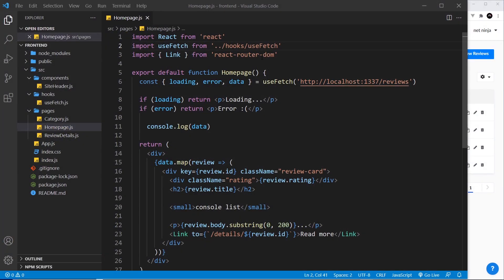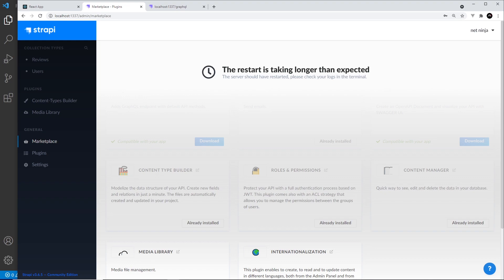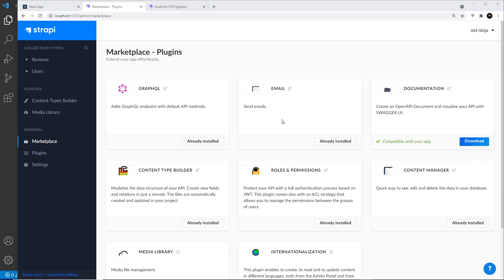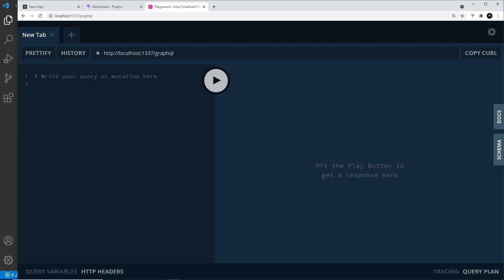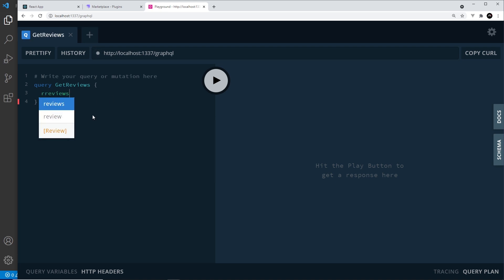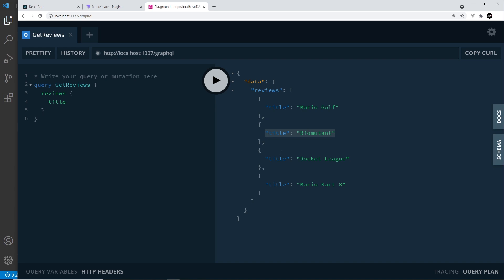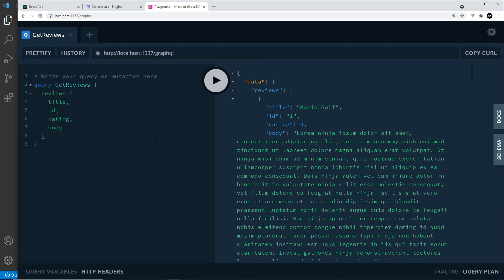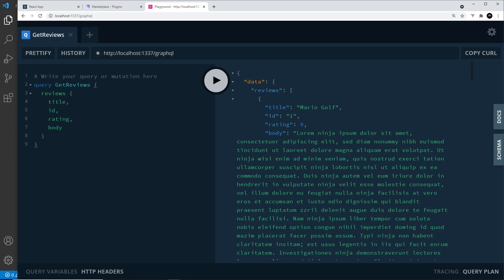Strapi Crash Course (with React & GraphQL) #8 - GraphQL Plugin & Overview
In this tutorial we'll see how to set up GraphQL with Strapi using the GraphQL plugin & also have a little GraphQL refresh.